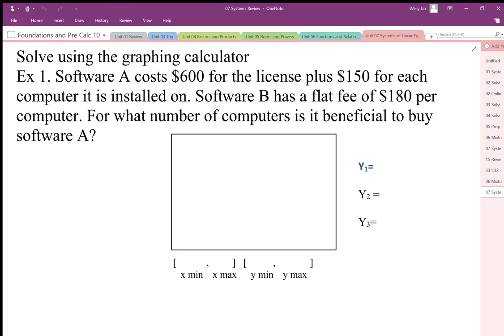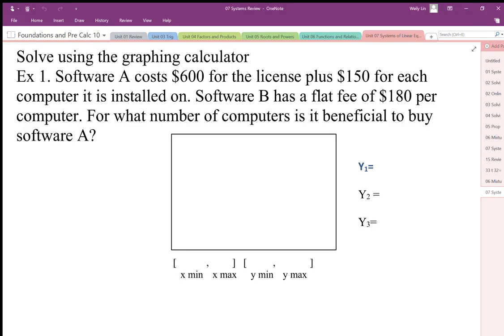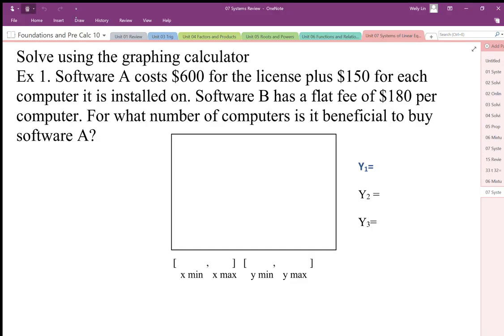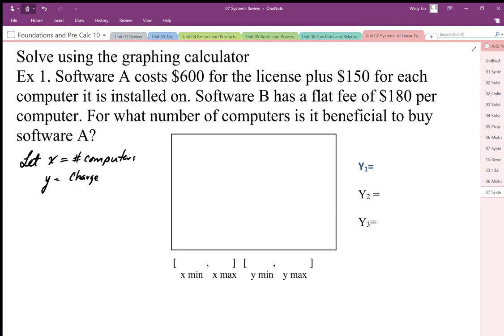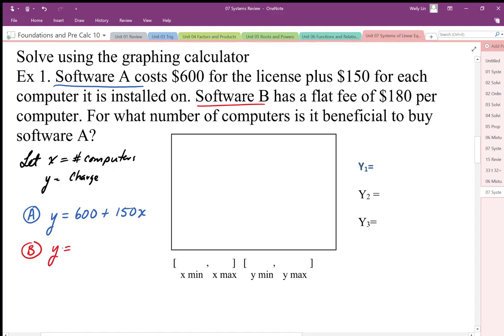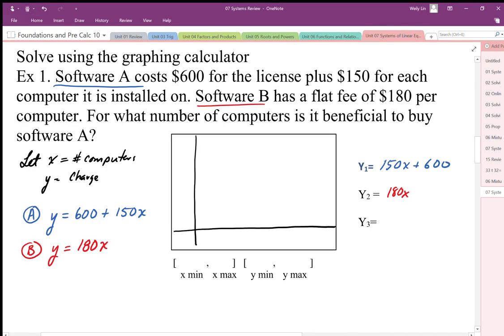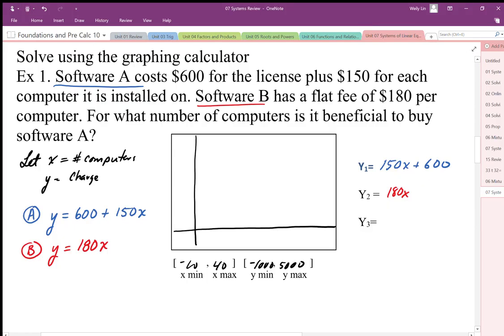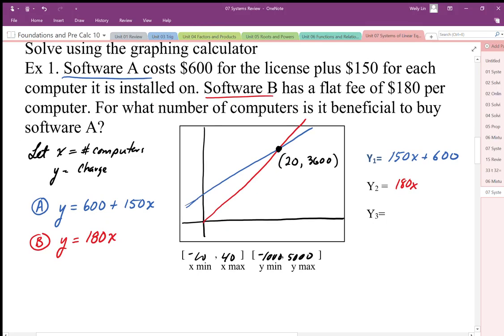09 Systems Review Part4